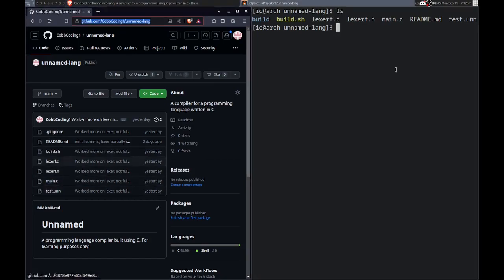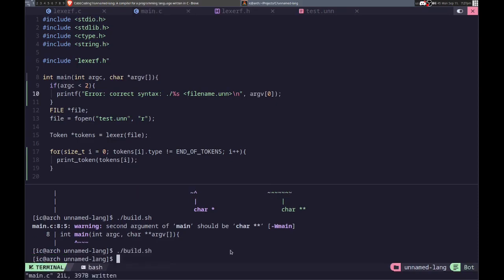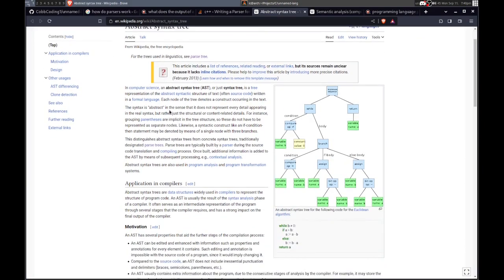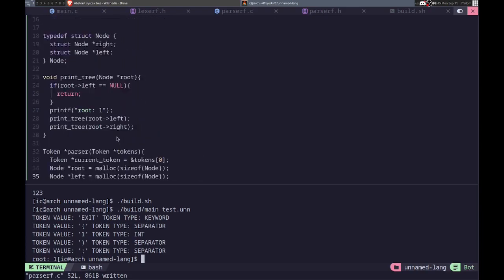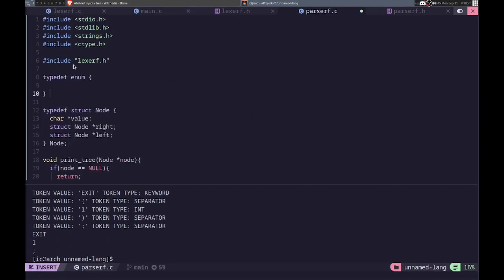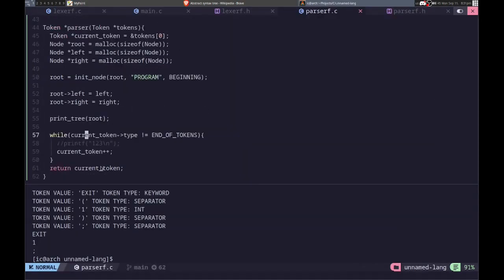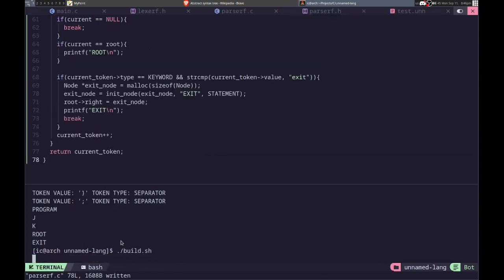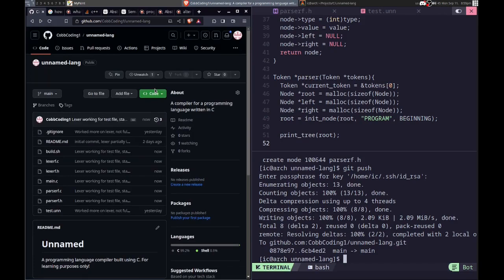Building a Compiler in C - Parsing & AST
Building a Compiler in C - Parsing